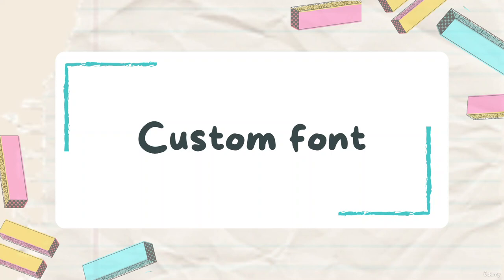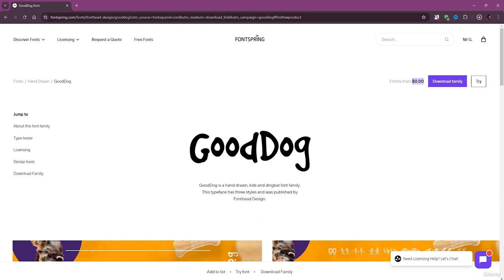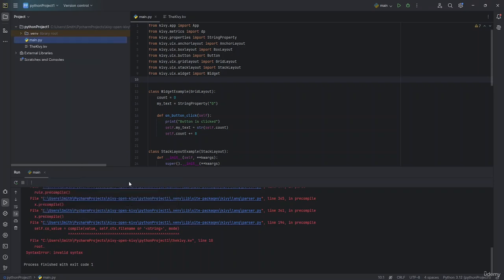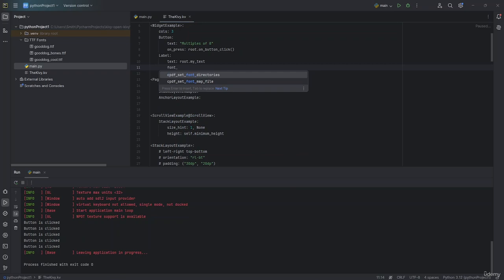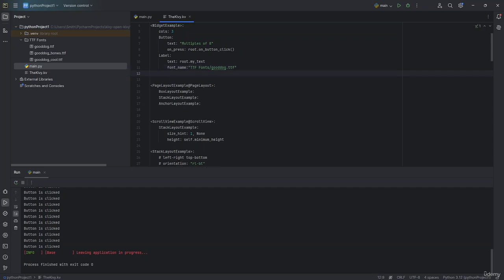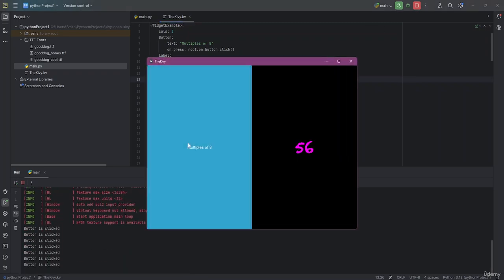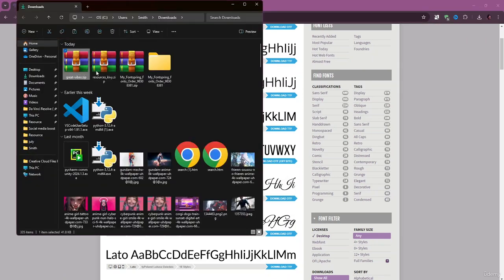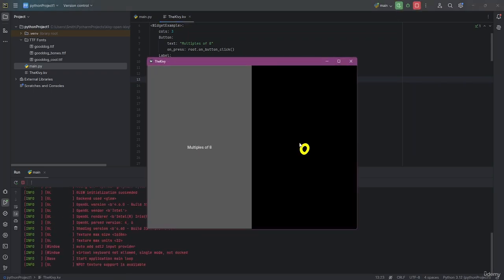Course Python Course for App Developers Build Your First App - 18 Custom Font